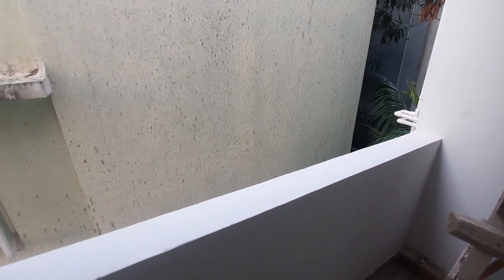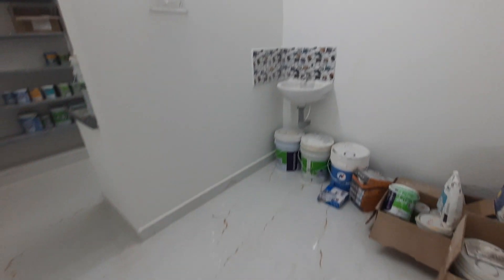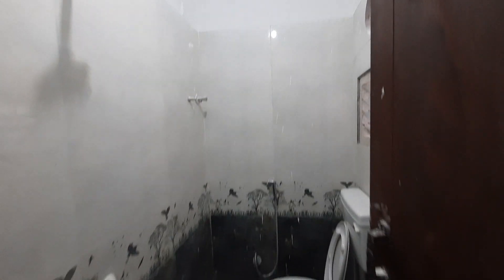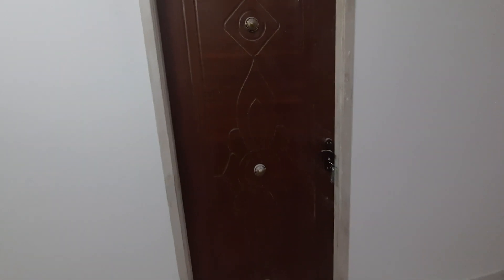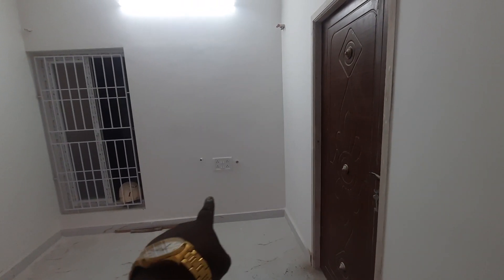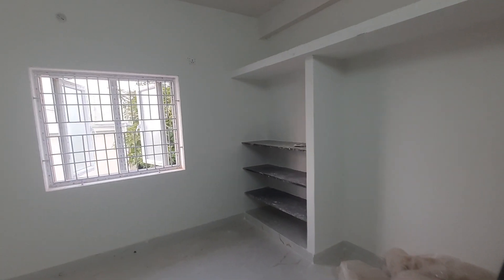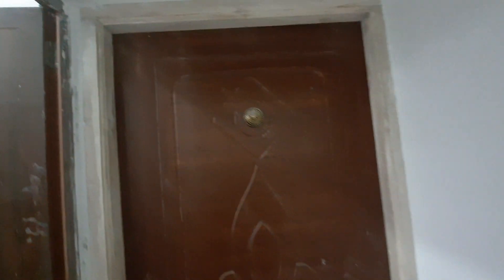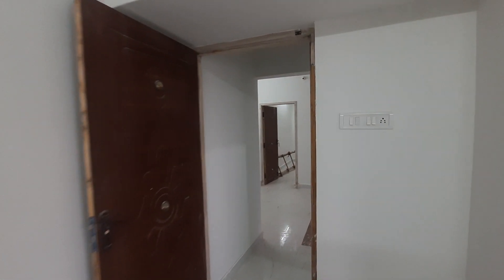இவ்வளவு கம்மியான விலையா | 2bhk Apartments for sale in pallavaram | 200 meters from BusRoad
Building area - 1300 Sqft
South Facing
Rate - 73 Lacs

for sale pallavaram,pallavaram near land sale north facing

land for sale in pallavaram
resale land pallavaram
east facing land sale pallavaram
800sqft land sale pallavaram
1600sqft land sale pallavaram
nallathambi road near land sale pallavaram
land in pallavaram
2bhk house for sale pozhichalur
2bhk house for sale pallavaram
57lac house sale pallavaram
house for sale in chennai
resale land pallavaram
800sqft land sale pallavaram
1600sqft land sale pallavaram
2bhk house sale pozhichalur
950sqft house sale pozhichalur
land for sale in chennai
2bhk house sale pallavaram
commercial property salein chennai
rental income property sale pallavaram
a2z market
commercial property sale in pallavaram
house for sale in pallavaram
shop for sale in chennai
shop for sale in pallavaram
சென்னையில் தனி வீடு கடை விற்பனை
பம்மலில் தனி வீடு விற்பனை